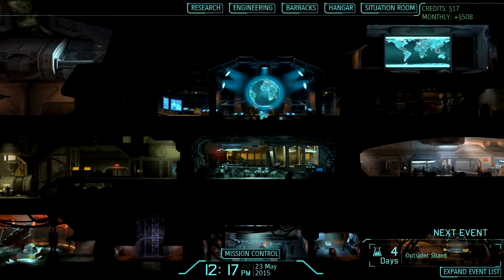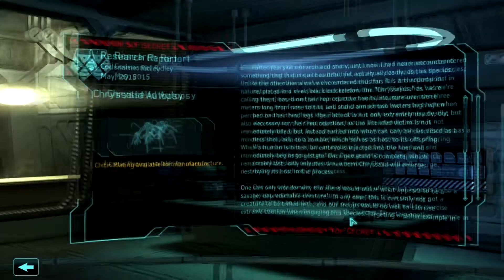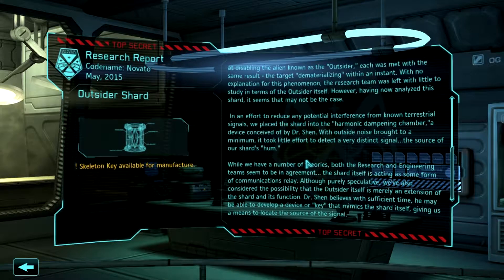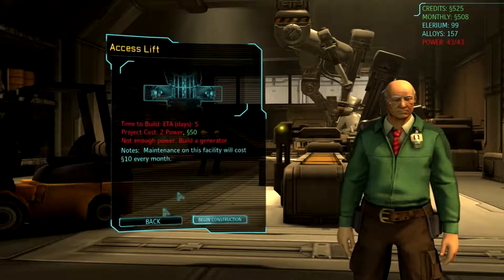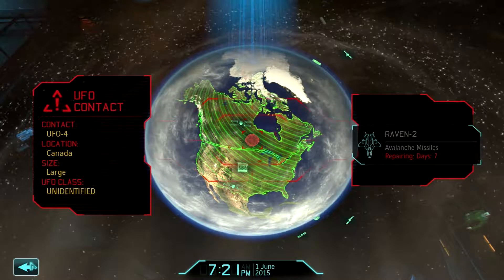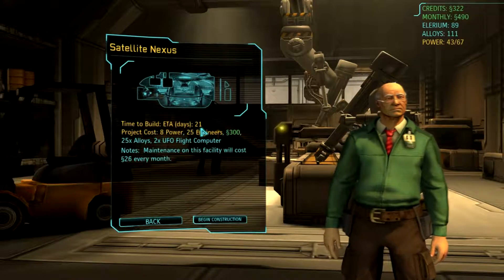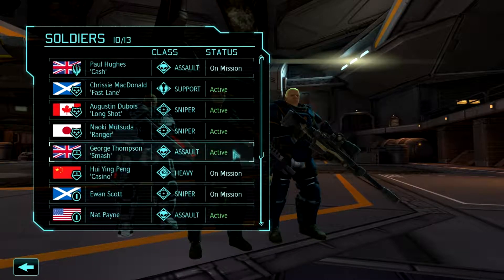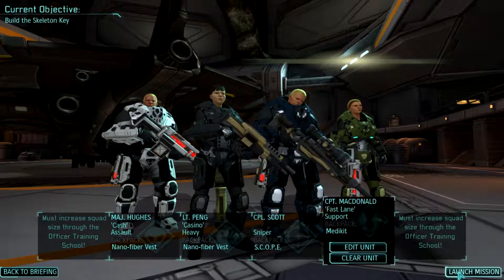XCOM Enemy Unknown - Part 13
Gryphon gets some base around the work done, deals with some abductions, meets new friends! She is also startled by how easily some nations panic. Episode 13 of the Gaming Gryphon's XCOM Enemy Unknown series.